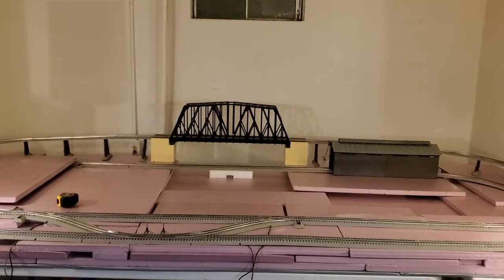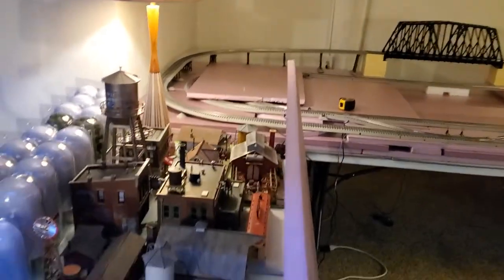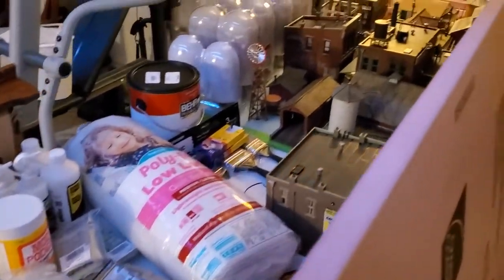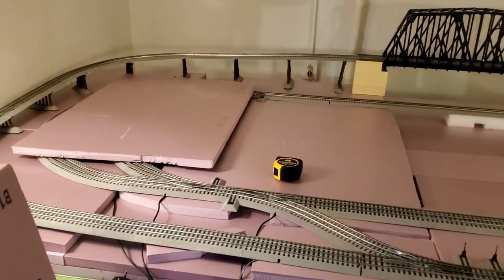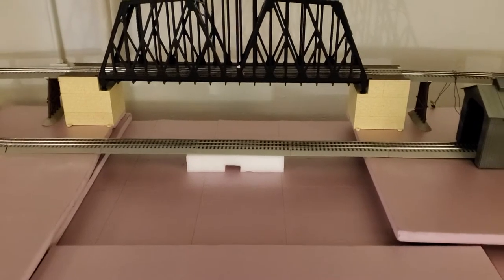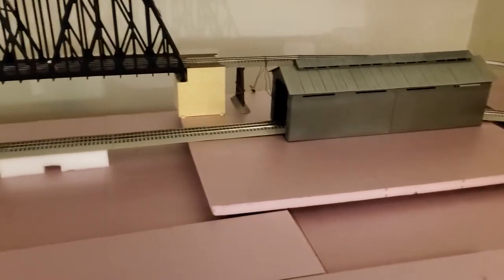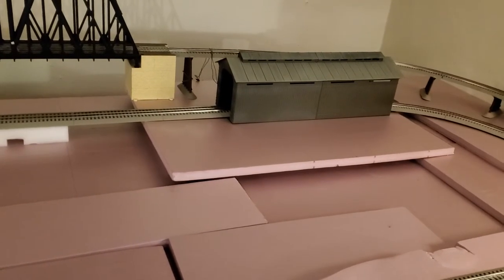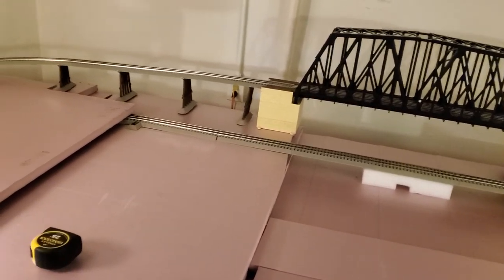Feb 25 2021 Update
Now that dry build gave me an idea of how to position everything, I removed all buildings, foliage, etc.. and started building up the terrain using XPS foam board to allow for a river feature to flow under trestle bridge and covered bridge which will meet in a Y that will source itself from the lower right of the layout separating the farm portion of the layout from the city portion with a small river.  Wish me luck@